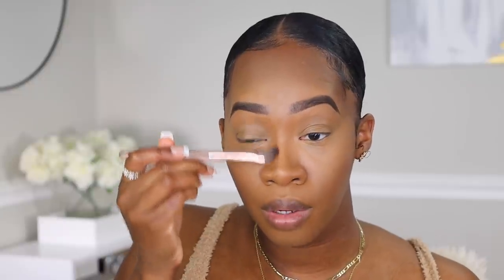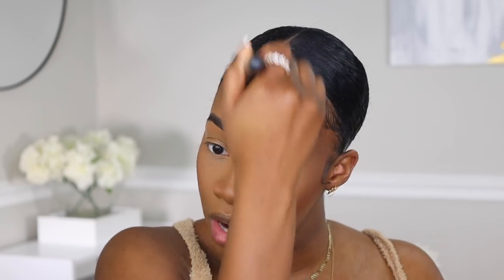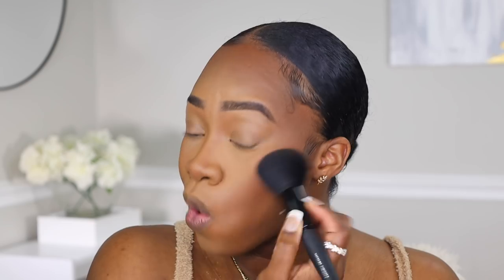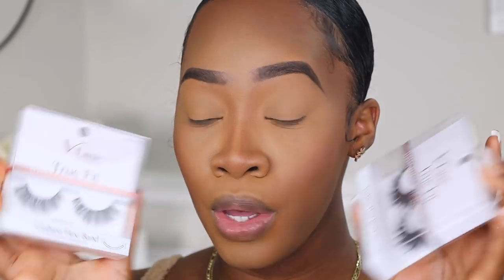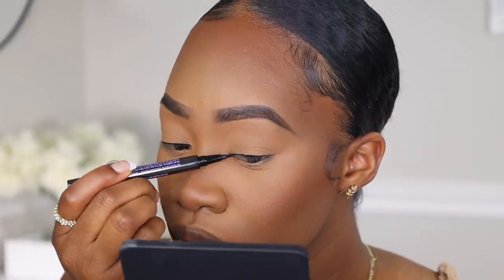My UPDATED Everyday Makeup Routine (WINTER EDITION) | Maya Galore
Hope you enjoy babe!

-Maya xoxo

*PRODUCTS USED*
BROWS: Joah brow down to me precision brow pencil
PRIMER: Milk HydroGrip Primer
FOUNDATION: Huda Beuaty Faux Filter Foundation Stick (Chocolate Mousse)
CONCEALER: Maybelinne Fit Me Concealer
BRONZER: Sold Body Face & Body Bronzer (deep) + Mented Bronzer (Yacht Life)
HIGHLIGHT: Morphe Highlight Palette
POWDER: Laura Mercier Translucent
LINER: Urban Decay Perversion Waterproof Liquid Liner
MASCARA: Urban Decay Perversion Mascara
BLUSH: Colourpop X Mulan Blush
LIPS: Colourpop Liner (CTRL)
BUXOM Full-Force Plumping Lipstick (Heartthrob) Colourpop So Juicy Gloss
SPRAY: Milk HydroGrip Setting Spray

Sigma: GALORE
Coloured Raine: MAYAGALORE
Morphe: GLAMFAM476
Colourpop: 5MAYAGALORE
OFRA: GALORE

*FAQS*
Age: 30
School: Spelman College
Camera: Canon EOS R
Editing Software: Final Cut Pro X for MacBook